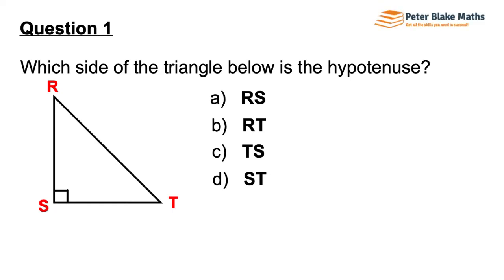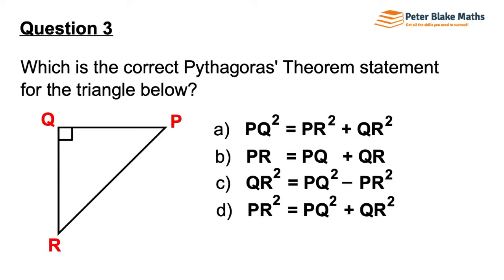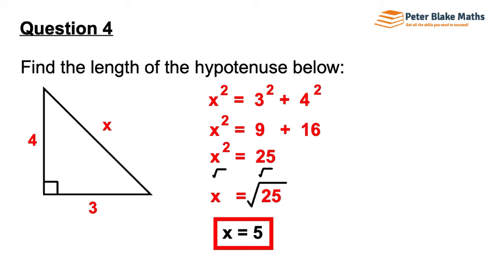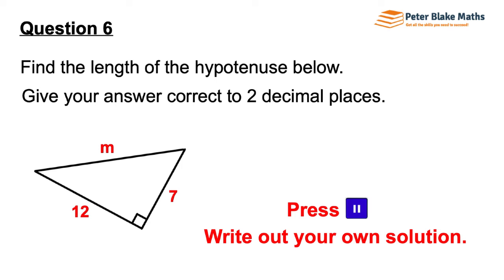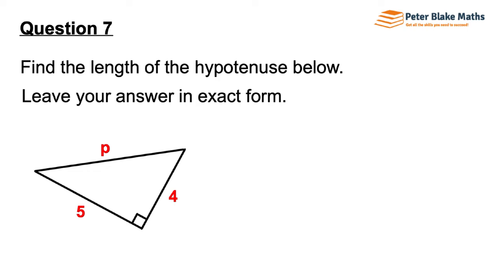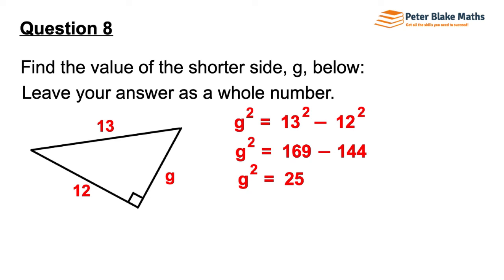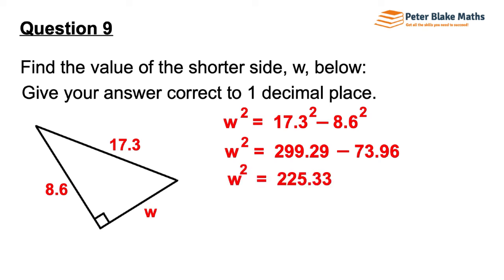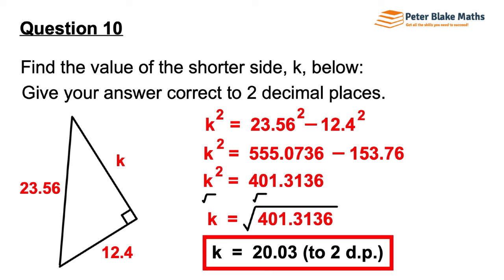Practice Set 21 Year 7 & 8 Pythagoras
-- TIMESTAMPS --
00:00  How to Make the Most of Practice Set 21
01:13  1 How to Identify the Hypotenuse
01:46  2 How to Write the Pythagoras Statement
02:37  3 How to State the Pythagoras Statement
03:38  4 How to Find the Length of the Hypotenuse
04:55  5 How to Find the Length of the Hypotenuse
06:13  6 How to Find the Length of the Hypotenuse
07:36  7 How to Find the Length of the Hypotenuse in Exact Form
08:52  8 How to Find the Length of a Shorter Side
10:32  9 How to Find the Length of a Shorter Side
12:06 10 How to Find the Length of a Shorter Side
14:15 Suggested Playlist